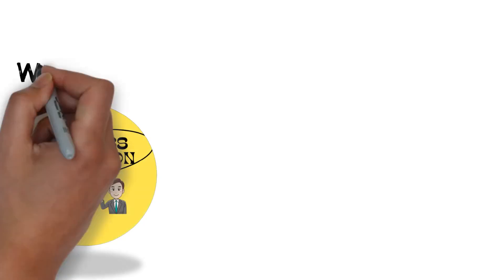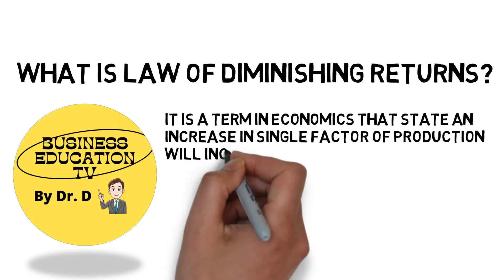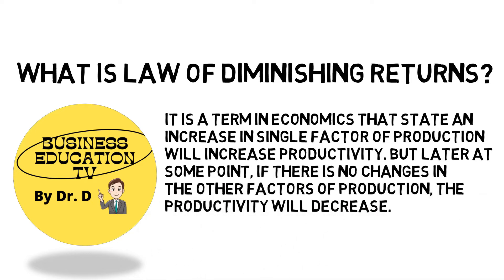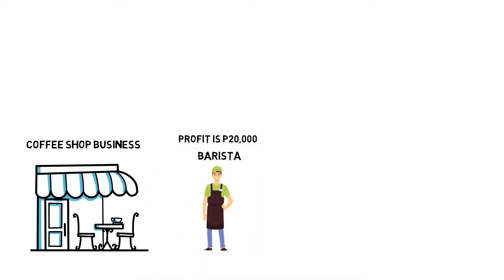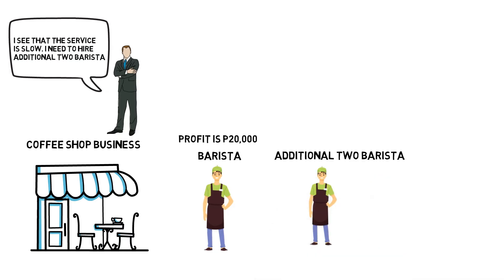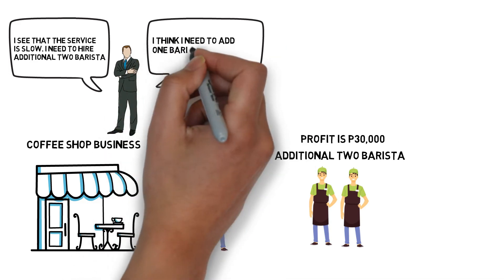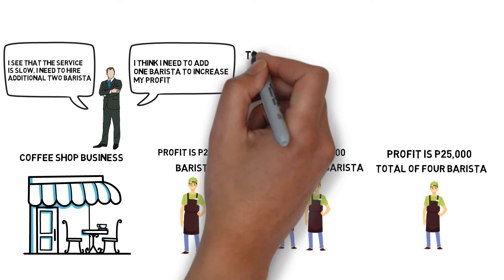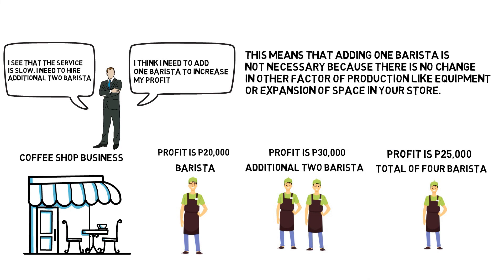Law of Diminishing returns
This video will give an example on how the law of diminishing returns is applied in the business to maximize productivity.